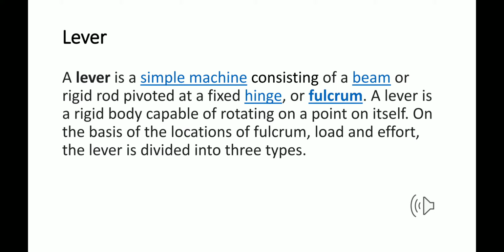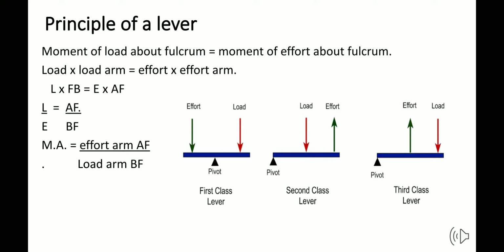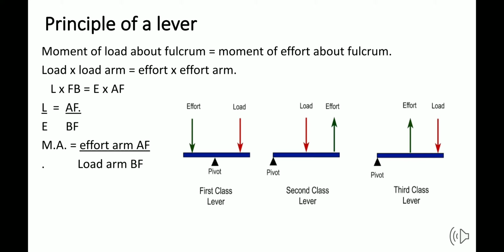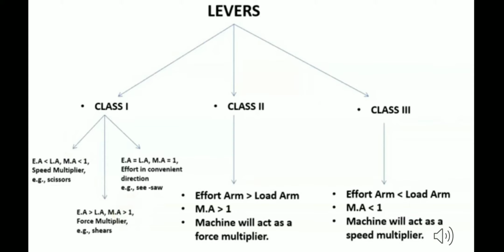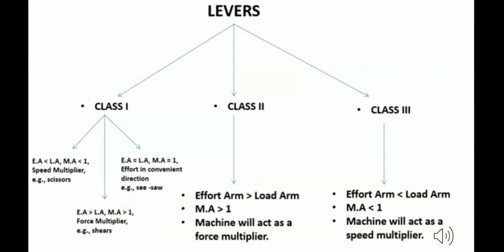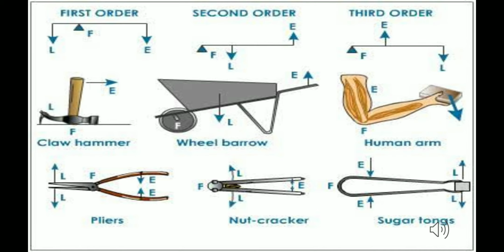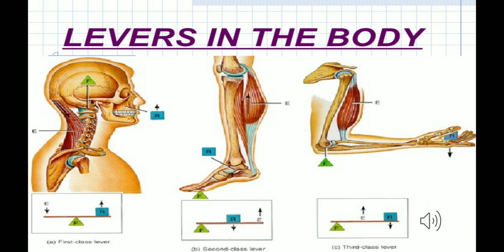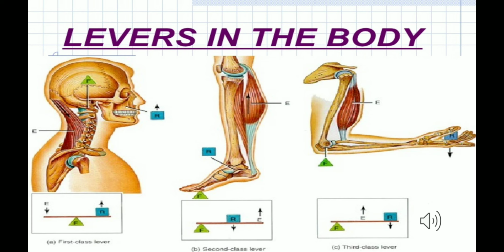ICSE class 10 Physics- Machines part 2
Levers explained in an easy way clearly.